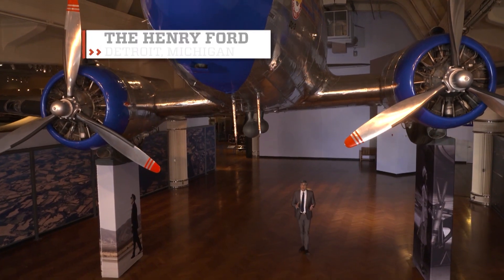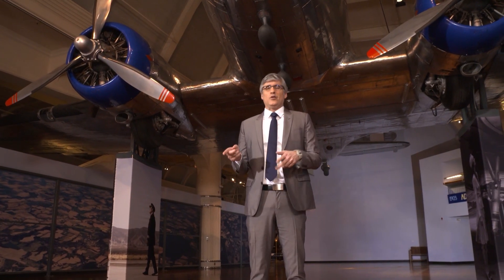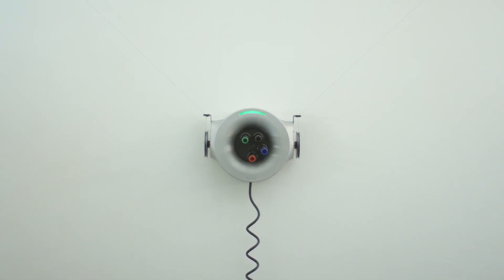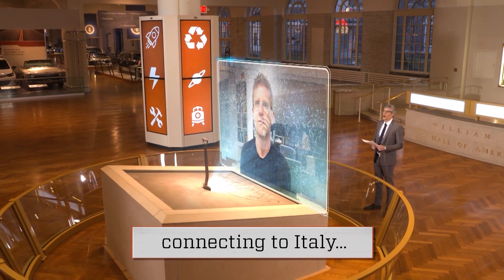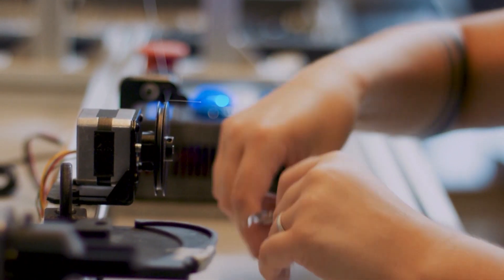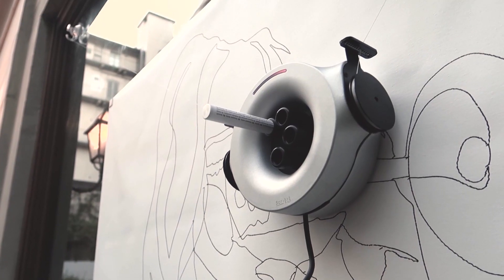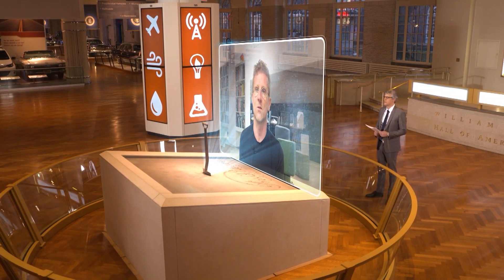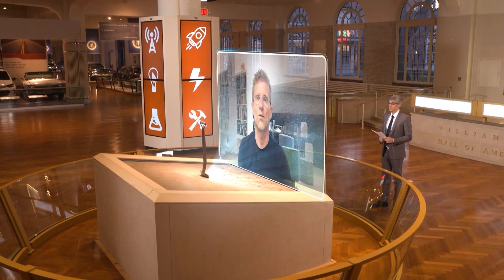Robot that Draws on Walls | The Henry Ford's Innovation Nation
On this segment of The Henry Ford's Innovation Nation, Mo Rocca speaks with Carlo Ratti, Inventor of Scribit, to learn more about the robot that writes on walls.